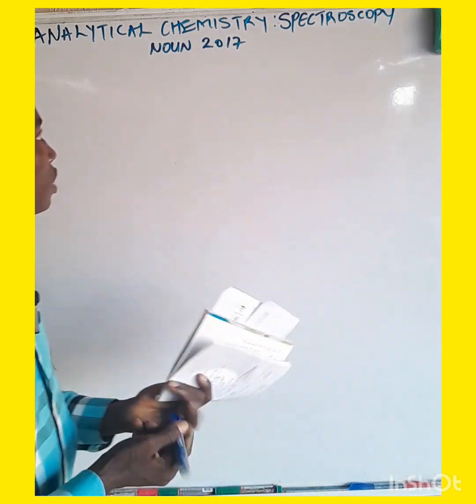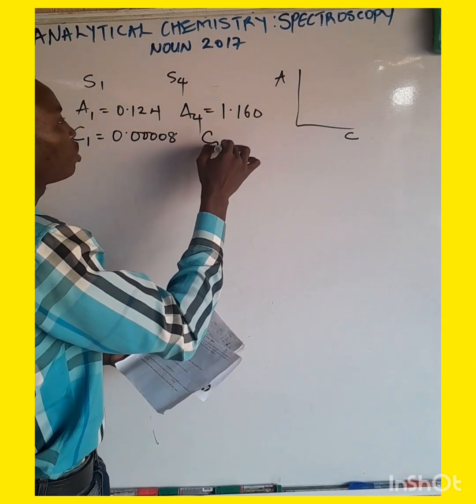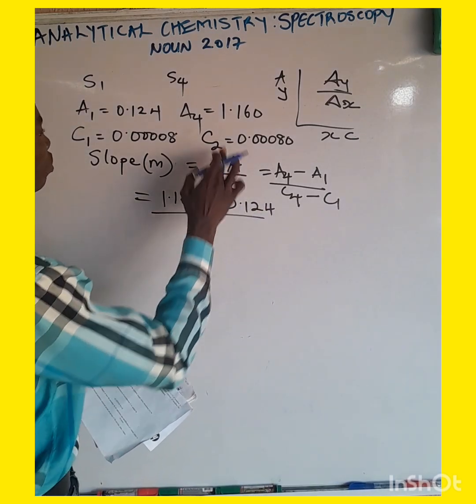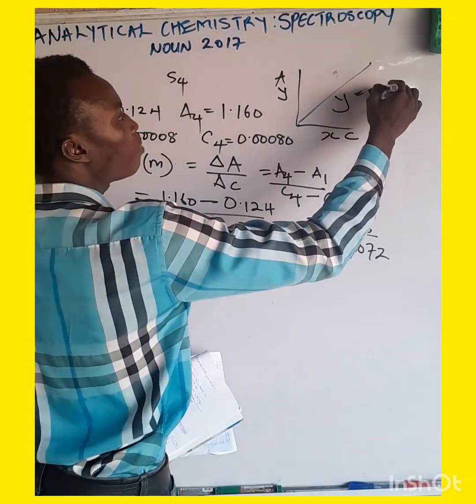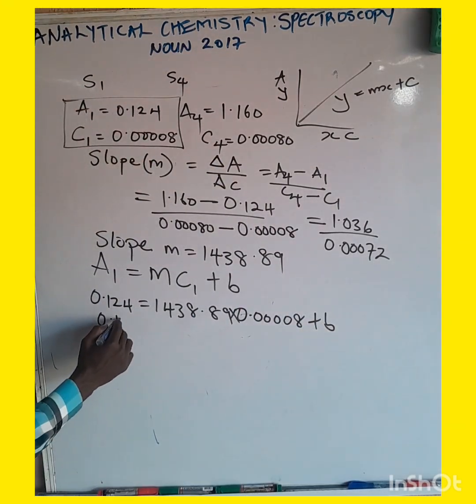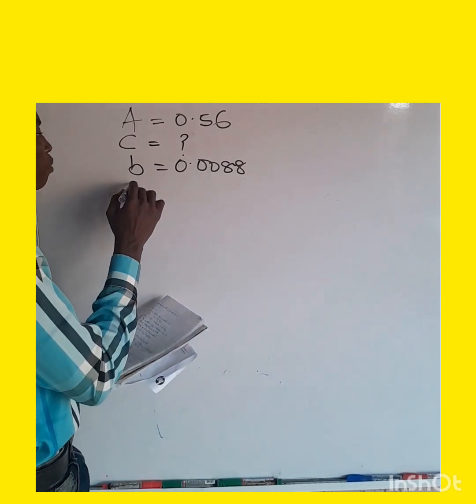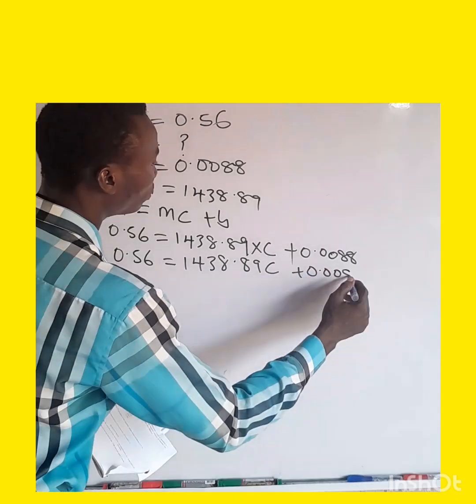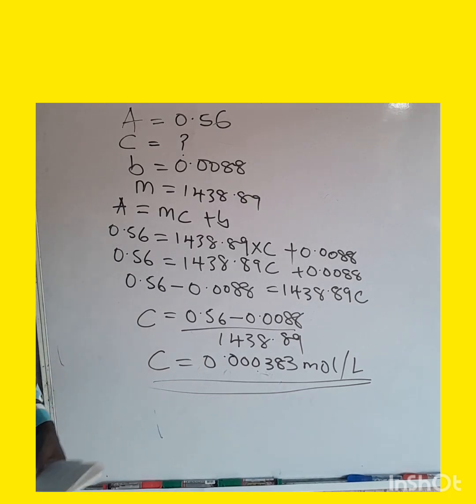@nationalopenuniversitynige7890, past questions solution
solution to 2017, chm391PQ, conc of vanadium in a sample of veg oil